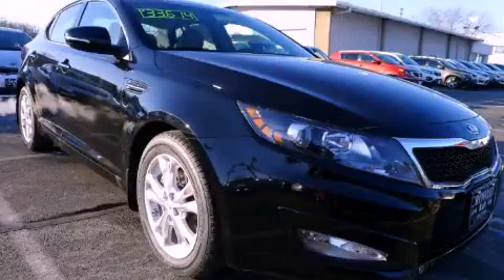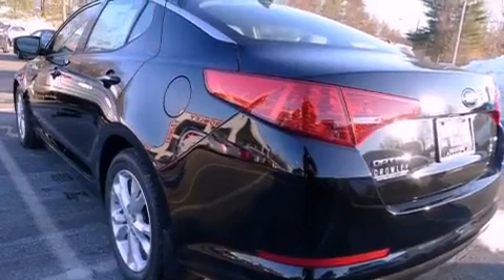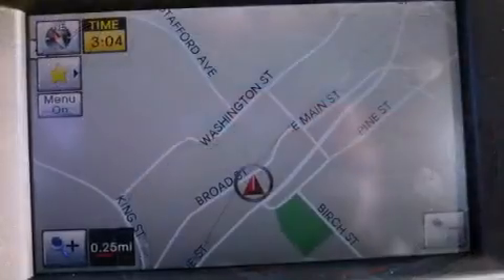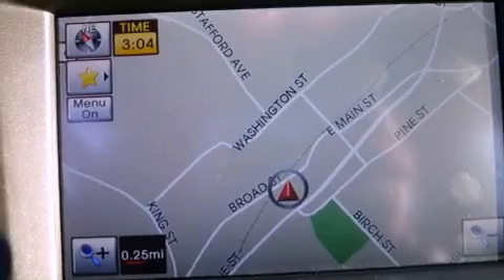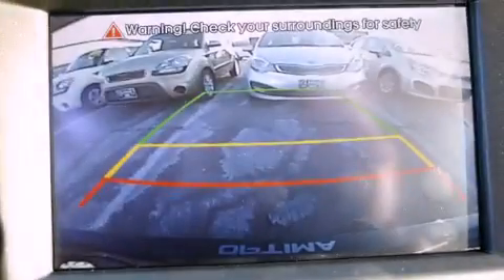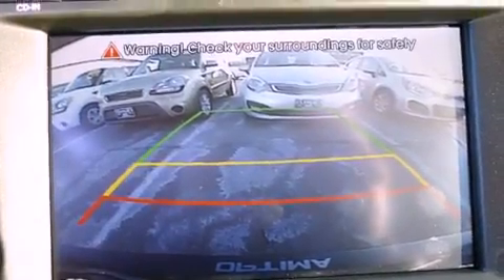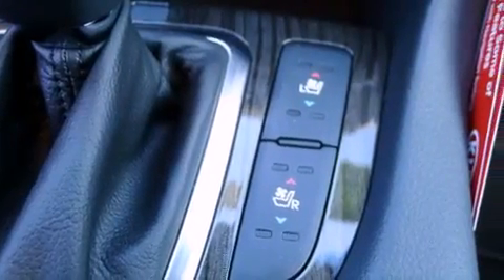2013 Kia Optima Bristol CT 06010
Year : 2013
 Make : Kia
 Model : Optima
 Engine : 2.4L 4 Cyl. Fuel Injected
 Trans . : Automatic
 Exterior : Ebony Black
 Miles : 7

 Crowley Kia
 2013 Kia Optima Bristol CT